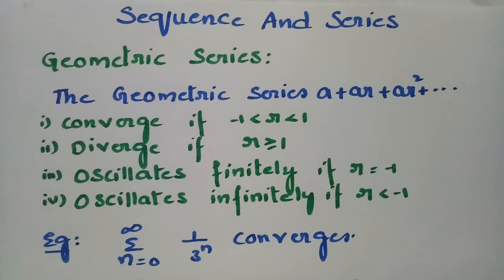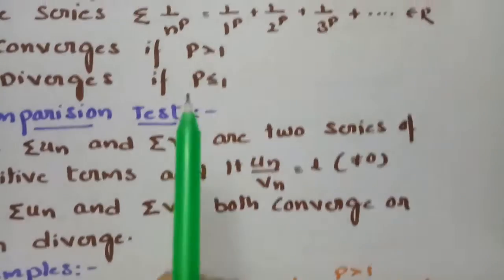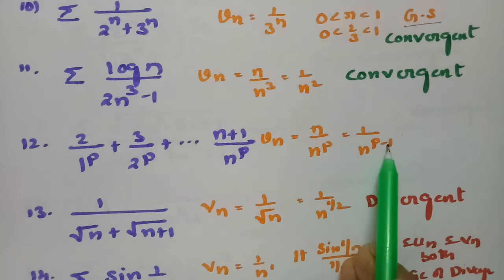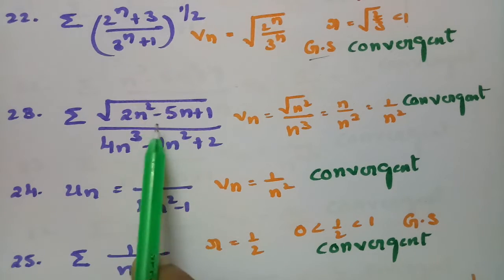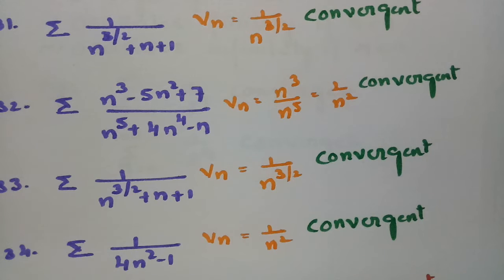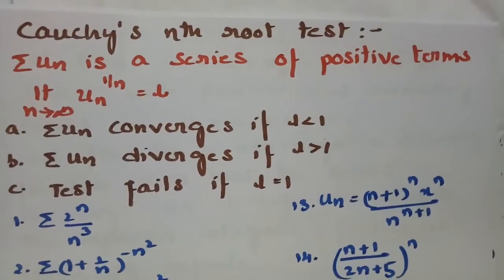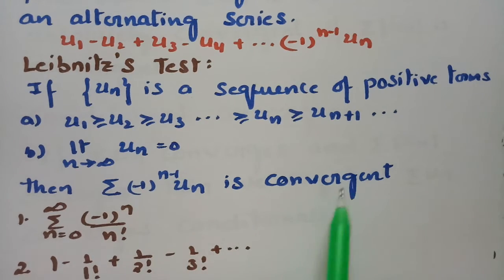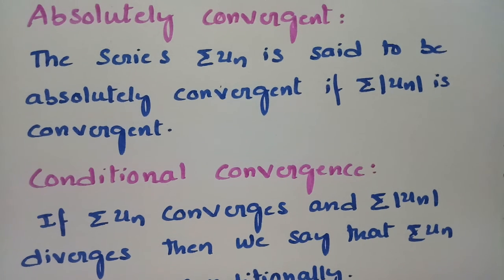Helps to select the test for convergence- Sequences and series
For all B.Tech,Degree students-Helps to select the test for convergence-Sequence and series